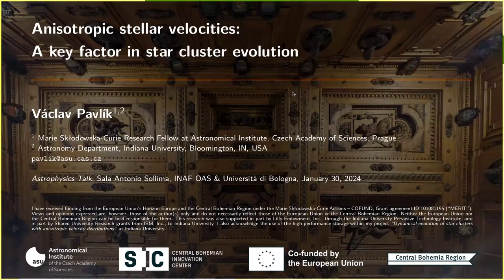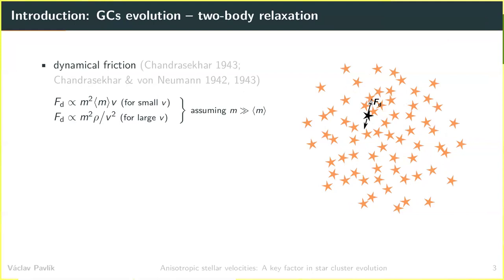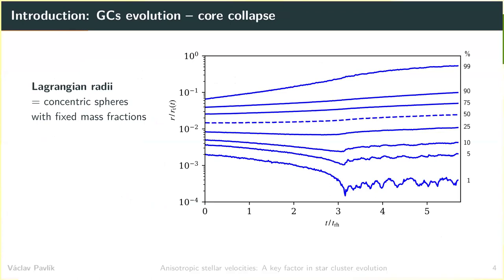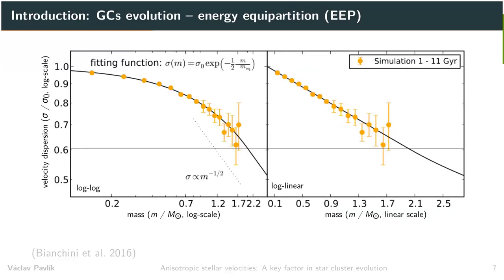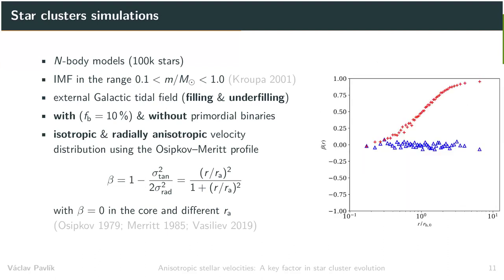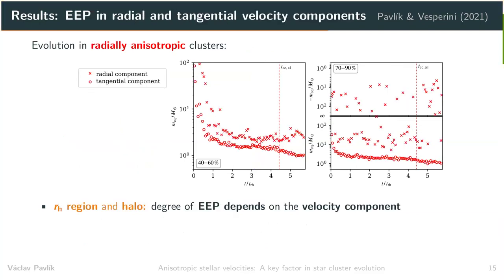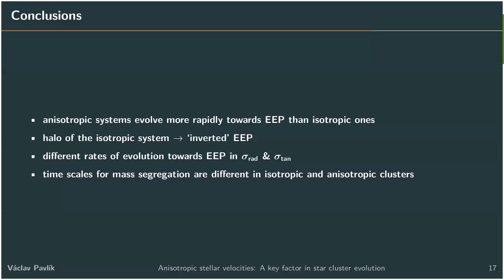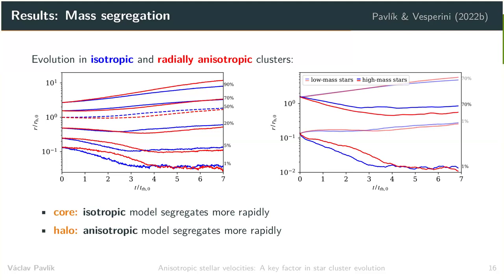Astrotalk pavlik: Anisotropic stellar velocities: A key factor in star cluster evolution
The conventional dynamical paradigm describing star clusters has been challenged. The internal kinematics of these systems was thought to be simply isotropic and non-rotating. However, recent high precision HST and Gaia observations have shown that star clusters are often characterised by internal rotation and anisotropic velocity distribution. We present the results of a suite of N-body simulations aimed at exploring the implications of an initially anisotropic velocity distribution on a number of fundamental dynamical aspects of the long-term evolution of star clusters. We focus on both the global properties (i.e., the evolution towards energy equipartition and mass segregation) and the stellar components (especially primordial and dynamically formed binary stars). In particular, we show that the rate of mass segregation, degree of energy equipartition, and the dependence of velocity dispersion on stellar mass significantly differ in isotropic and anisotropic systems.